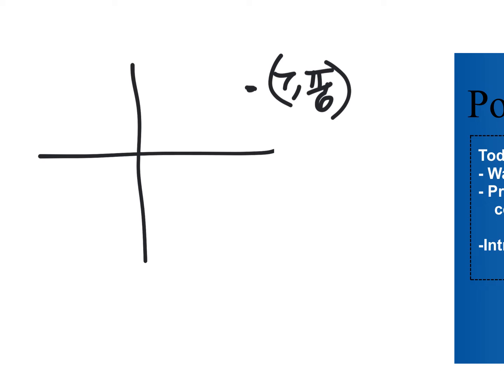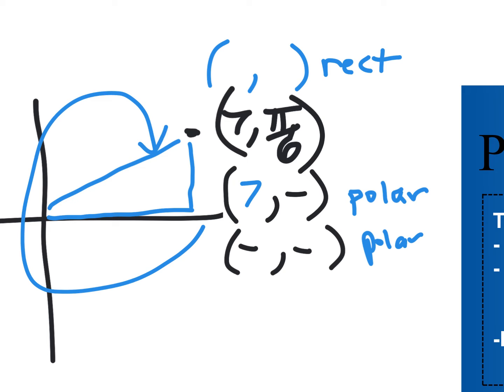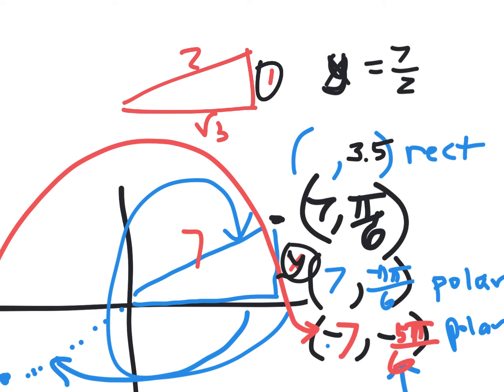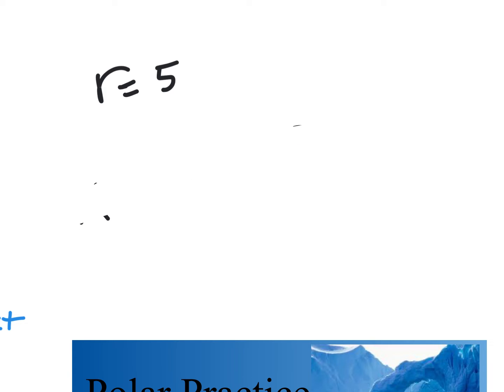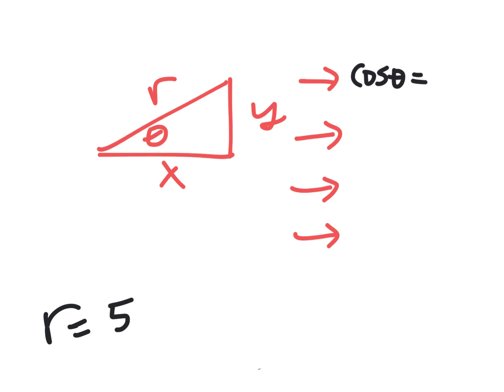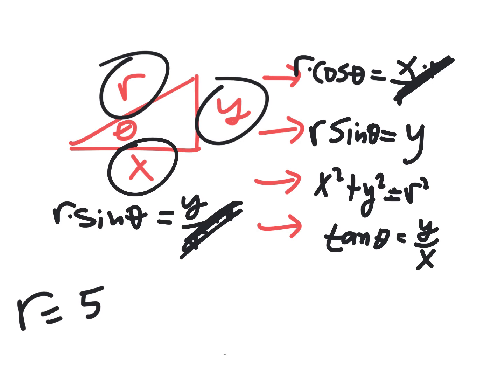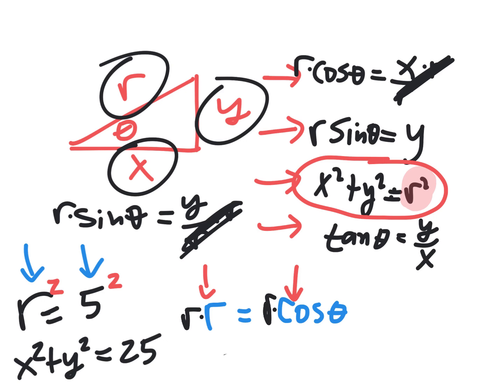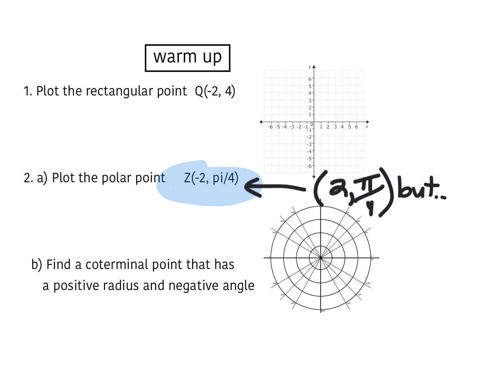16.1-16.2+Practice april 14.mp4